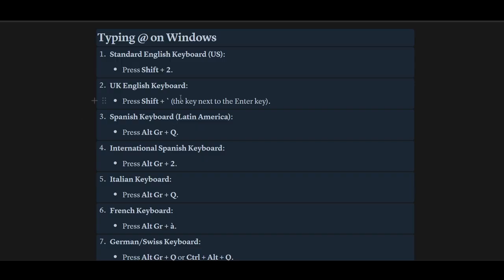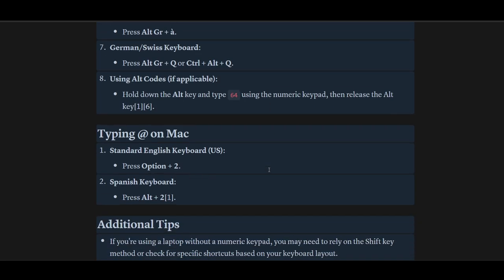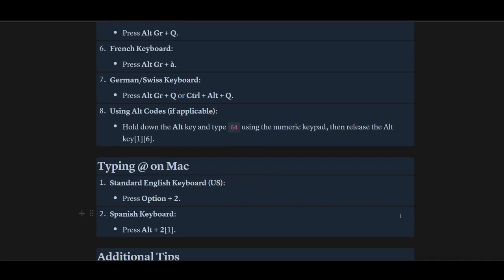How To @ In Laptop